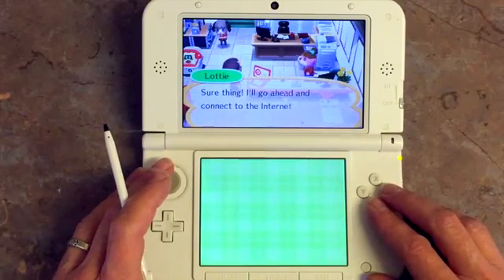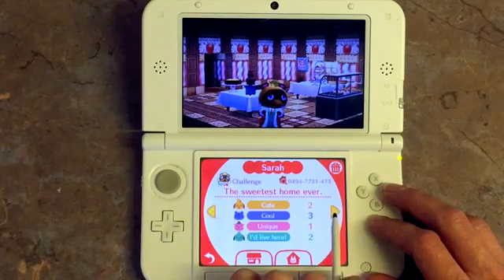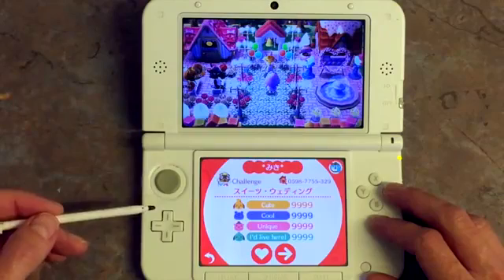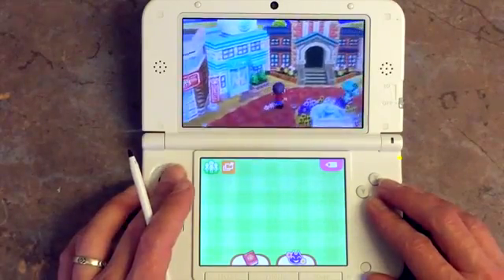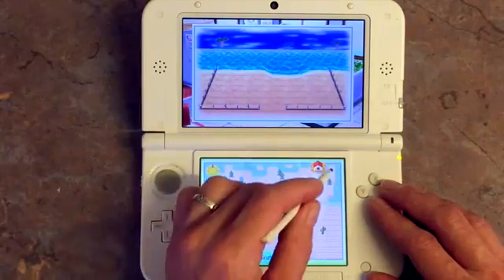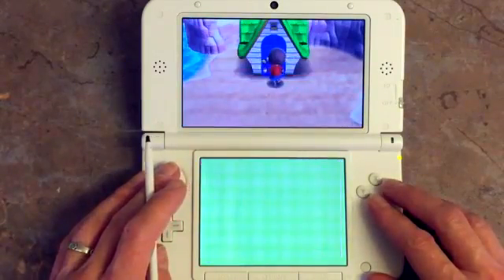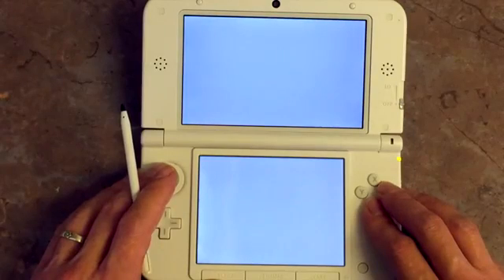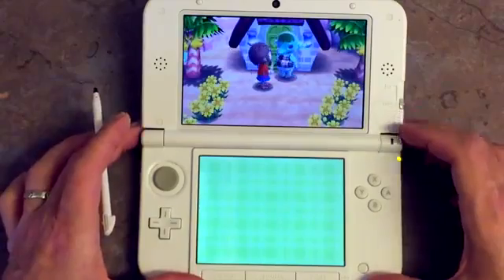Sarah Plays Animal Crossing Happy Home Designer Part 7 - Happy Home Network - videos